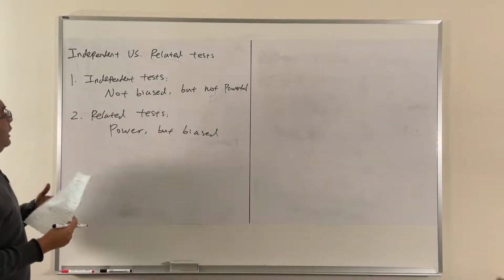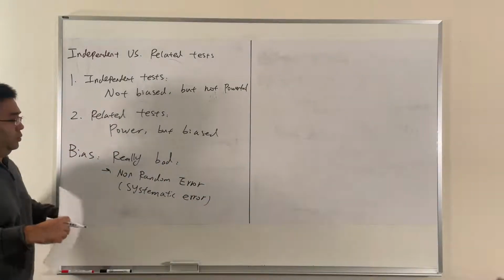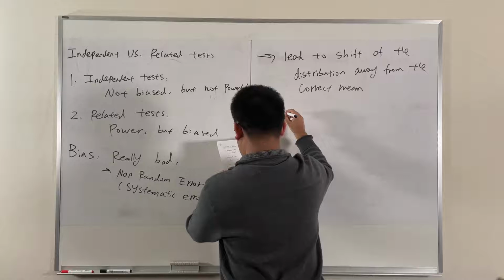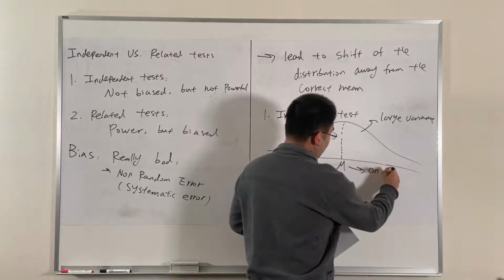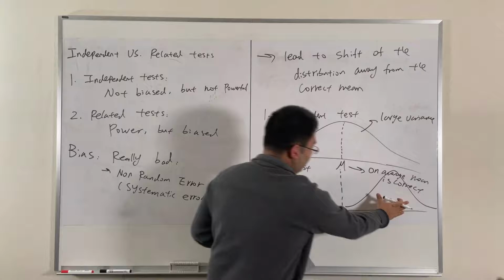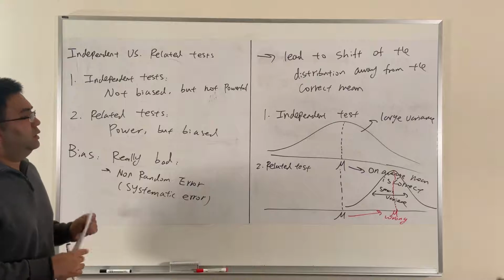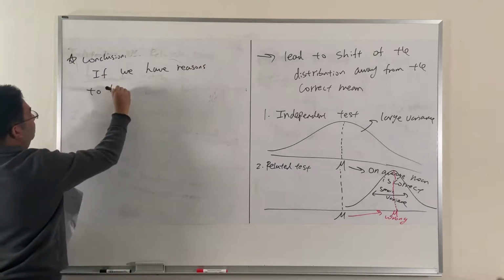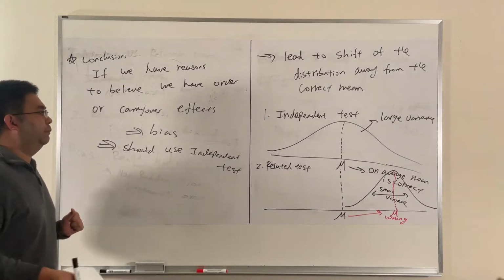Business Statistics: Independent vs Related Tests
Independent vs  Related Tests